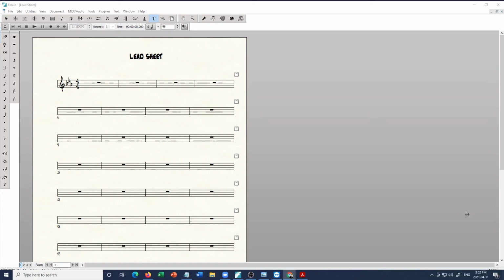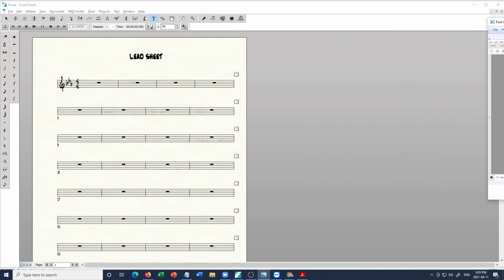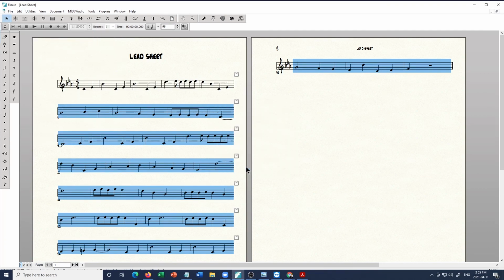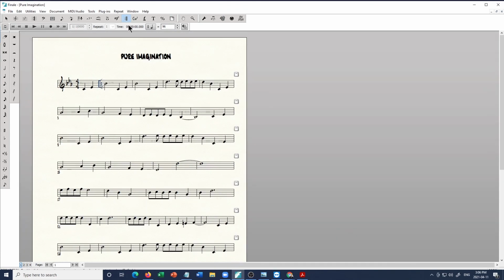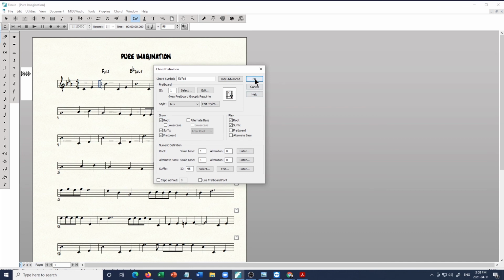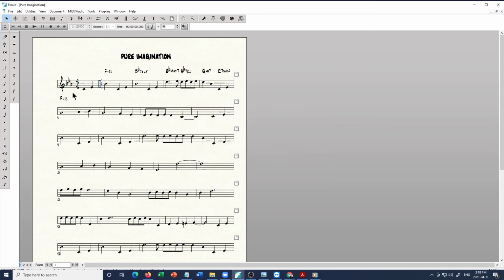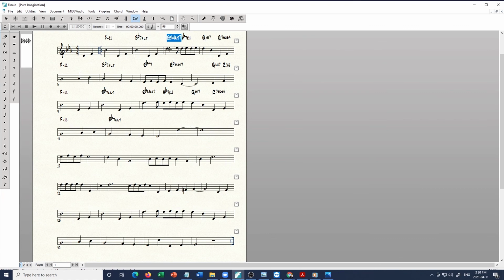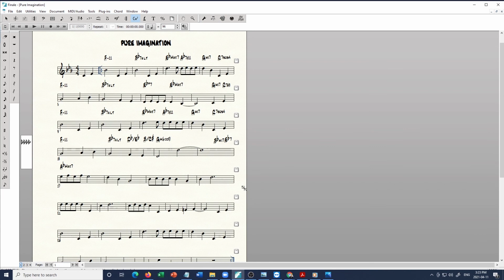How to Make a Lead Sheet in Finale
How to Make a Lead Sheet in Finale.  I'll walk you through how to create a lead sheet step-by-step. How to import from Musescore into Finale and how to edit it to serve your purpose.

Watch & Enjoy!
Paul Tobey

00:00 How to Make a Lead Sheet in Finale
00:49 What are common elements in a Lead Sheet?
01:39 Example of lead sheet (song; Pure Imagination)
02:15 A shortcut. How to import from Musescore to Finale
03:10 How to filter for only notes and rests.
03:52 How to set the phrasing correctly.
04:28 How to change the title.
04:26 How to get the chord symbols into the lead sheet.
05:38 What happens if a chord is not in the suffix library?
06:24 How to choose a chord from the suffix library.
08:00 If there is repetition, use these quick tips.
09:16 How to copy sections.
10:00 How to copy a chord

Was "How to Make a Lead Sheet in Finale" a helpful video?

How to Reharmonize a Song? | Part I

Paul Tobey is a Multi-Award Winning Concert Jazz Pianist/Composer. He's recorded 8 albums, has been featured in documentaries and listed as a Jazz Master in jazz editions.  Once signed to Arkadia Jazz, Paul toured the world as a recording artist and was featured on stages such at the Hague Jazz festival, the Yokohoma Jazz Festival, the Montreal Jazz Festival to name but a few. Amongst his awards he won "Jazz Educator of the Year" by the International Association of Jazz Educators, Pianist of the Year, Recordording of the Year and a Juno Nomination.

If you’ve read this far, thank you for being such a great fan and subscriber. Paul is creating this content for you!